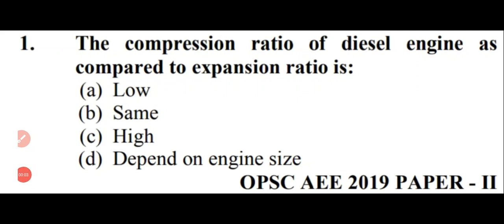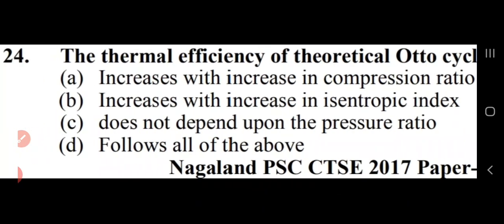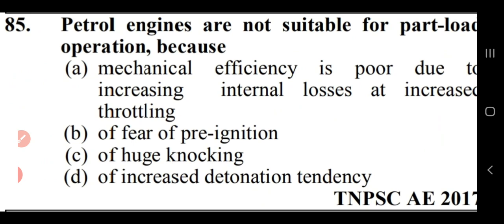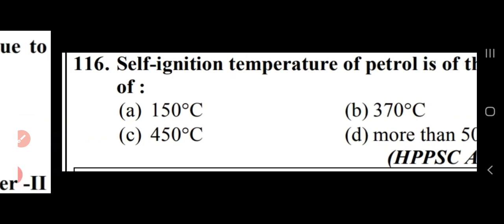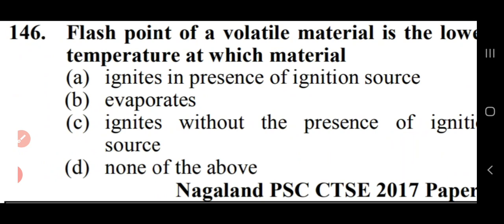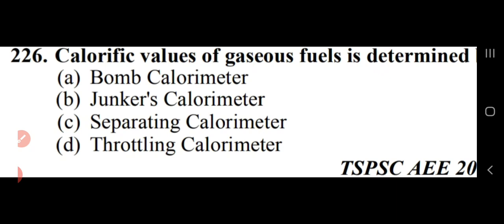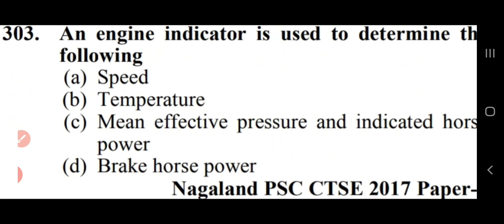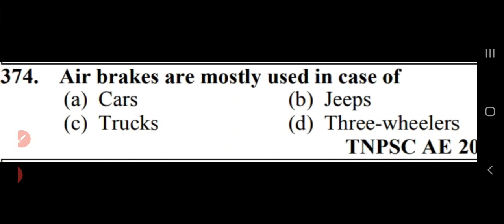State PSC Mechanical I.C. Engine questions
This video contains previous year questions of Internal combustion engine that has been asked in different state PCS exams.